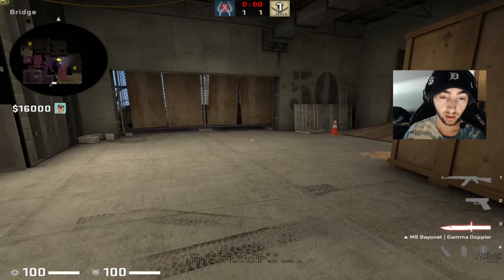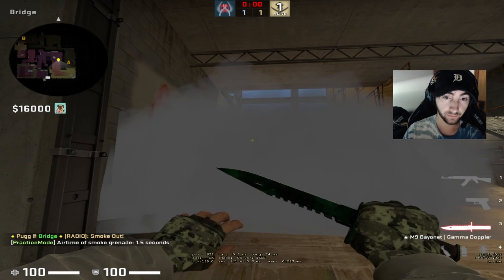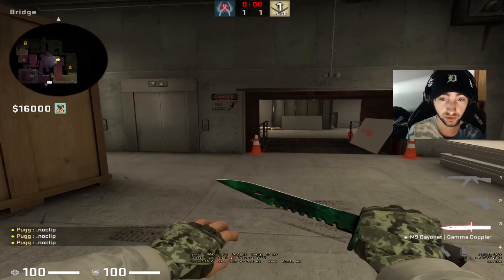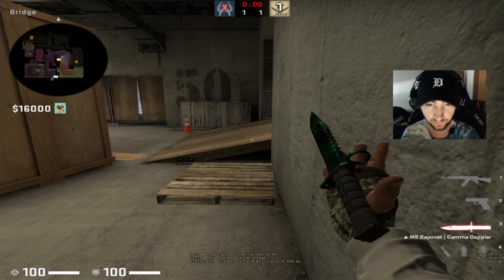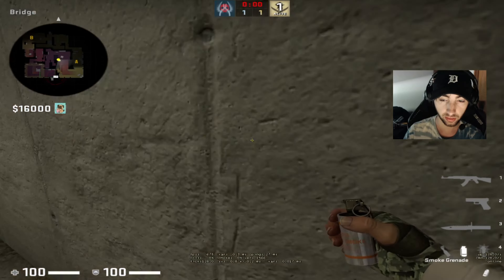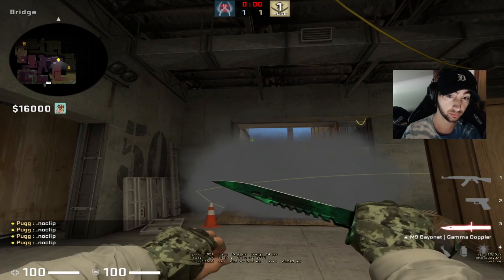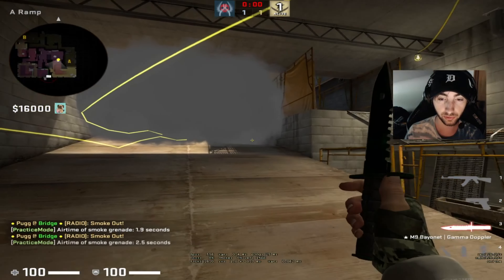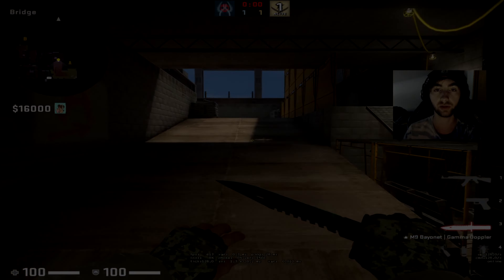BEST Vertigo A Ramp Lurk Smokes!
Throw these 4 smokes on Vertigo as the Ramp Lurker / for your T Side!

0:00 - Intro
0:20 - Under the ramp smoke
0:53 - Yellow Oneway Smokes
1:40 - Fnatic bottom one way smoke
2:13 - Standard Lurk Smoke